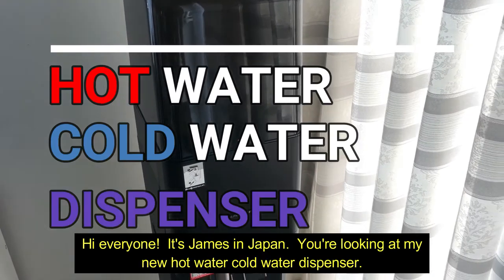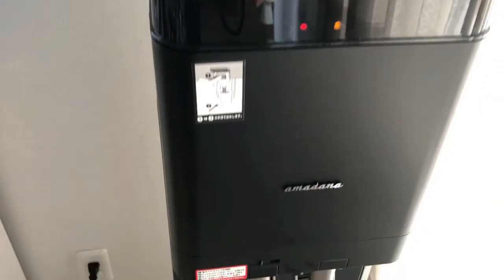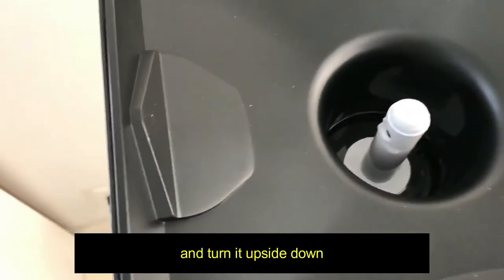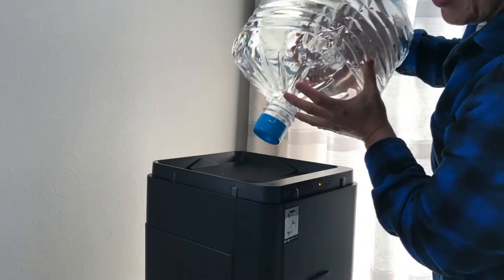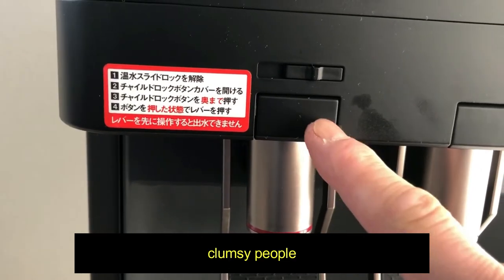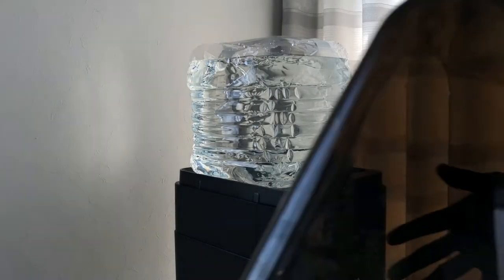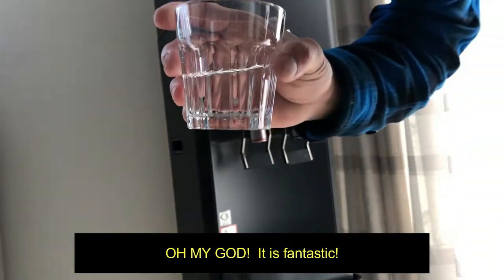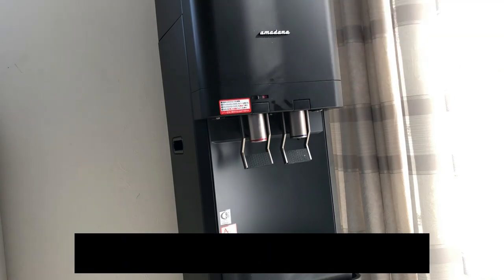DELICIOUS HOT COLD WATER DISPENSER-MADE IN JAPAN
Feb 7,2021

Hi everyone!  The unit was free but I have to buy water tanks from the same company.

Bingo 5,
Japan Lotto,
Japan scratch lotto
Japan sightseeing,
Japan travel guide,
JAPAN,
Japanese banking,
Japanese culture,
Japanese language,
Japanese,
Japanican,
lottery,
takarakuji,
things to do in Japan,
Tokyo,
Typhoon in Japan,
visit Japan,